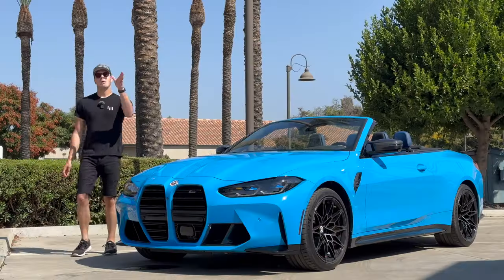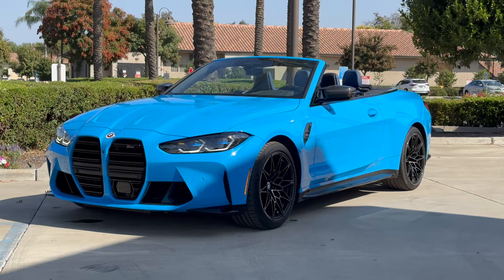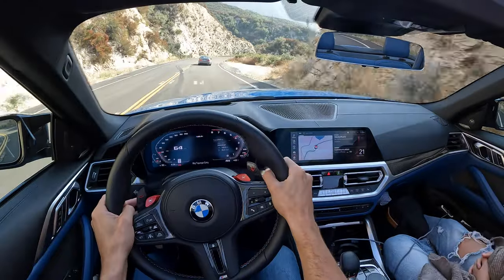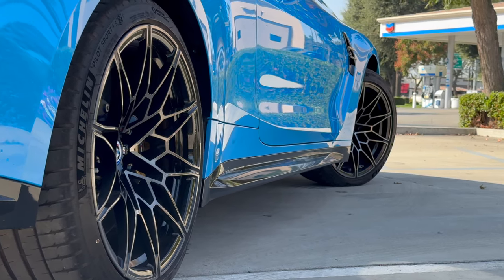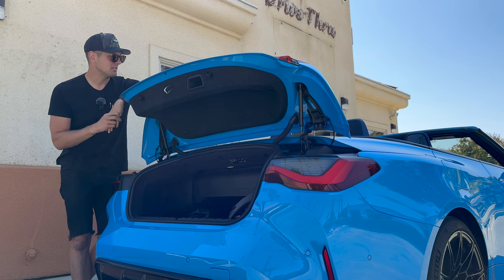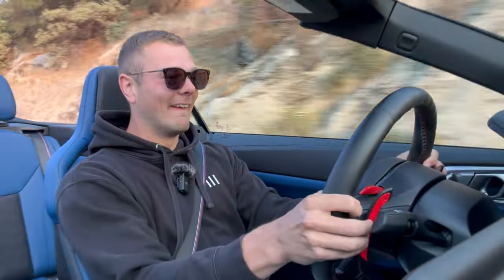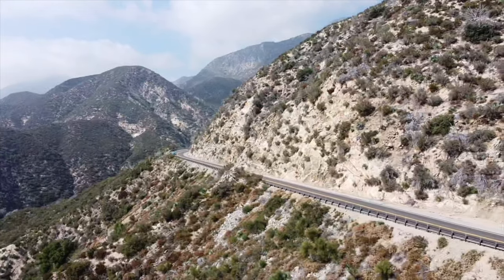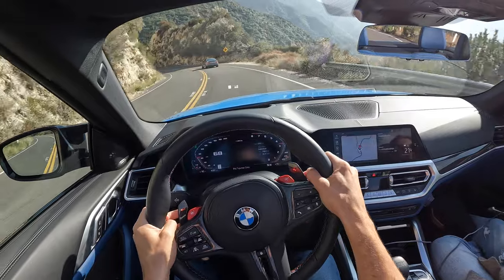4 WORST And 7 BEST Things About The 2023 BMW M4 Competition [Convertible]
BMW M4 or Audi RS5?

AND USE THE KOHLS CASH YOU EARN FROM THE FIRST PAIR TOGET ANOTHER PAIR!

0:00 - Intro

BAD:

1:20 - Price as tested

M4 vert starts 90k
As tested w/ every box ticked $125k
The ‘23 C63 AMG vert ALSO starts at 90k
But with the V8 and the open top that would get you a little more drama
But of course the new 24 C63 is…what it is..and it’s way more money
For 2023 the Audi RS5 does NOT come in vert…per Audi’s website
But you can bet it would be cheaper

I mean you’re getting such a potent car here and i could knock off 15 grand with two options here…I think at around 100k, maybe 105 it’s more reasonable

2:16 - The look

It’s the same old song and dance since it came out, but honestly as I’ve spent more time with the car it’s really grown on me and I really love this Daytona Beach Blue!

But you could be loving the way YOU look in your M4 with some BMW M Motorsport eyewear to match your car

2:56 - BMW Eyewear plug

3:45 - Older tech suite

Like the M2 we were just in had iDrive 8 with it’s new features and frills like the laptimer and drift analyzer
And earlier this summer we were in the i7 with its insane autopilot system
And I guess what I’m say with this point is that it’s alittle bit of bummer that the M3 gets the new tech bits for 2023 while the M4 soldiers on with the legacy system

4:29 - Cant get stick in Comp

This point is a little hard to discuss because, on one hand it’s a BMW M car and I believe a M3/4 should always have the OPTION of manual

BUT on the other hand there’s a word on the back gate..and that word is Competition, and that means as fast as possible
And yanno what isn’t as fast as possible? Three pedals
It’s the same reason that Comps get xDrive AWD - it makes the car hevier and maybe less engaging, but it also makes it faster, and faster in more circumstances

GOOD:

5:26 - Unbelieveable Performance

Also the agression that you could attack a corner
These G chassis cars here are unbelieveably sharp and unbeliveeably fast

The chassis and balance tuning, even on the Vert here is so buttoned up - it feels so neutral like the car is almost responding telepathically

You’ve got PS4S tires here wrapped around a staggered setup and the upgraded carbon disks

Then there’s the adaptive dampers and BMWs M differential

7:13 - Crazy spec

I know we talked about styling on the Con side of the video, but we’re here in LA with an INCREDIBLY LA spec…and I’ll always respect and appreciate the crazy colors and specs

Daytona Beach Blue
Almost $4000
Fjord Blue Merino interior
About $2500
All comps get shadowline or black accenting
But this gets shadowline laser headlights
Carbon exterior package - i’ll pricing for all these things in tomorrow’s video
19 in wheels up front, 20s in the back
Crazy quad tips screaming out back

8:15 - Engine

S58 3.0TT I6
530 hp (+30)
479 lbft (+75)
A lot of this is due to added boost in Comp trim
MPG
18 for comp
Non-comp gets 19 rating

9:30 - Trunk/practiclity

We’re on a 10 day tour here and this thing has handled almost EVERYTHING without flinching

Again, 10 days worth of stuff including hiking and camera gear and this M4 handled it surprisingly well

10:31 - Interior craziness

Carbon buckets
Mis-matching blue seats
If you’re going to go carbon buckets with the daytona beach blue - get the blue and green carbon buckets
Carbon interior trimming
I mean it just looks insane!

11:13 - General tech

Wireless ACP & AA
360 cameras w/ 3D view
And a driver recorder that uses the cameras
Reverse assist breadcrumbs
Custom driver profiles and the M1 and M2 shortcuts
And a $500 wireless charger that weirdly isnt part of another package

11:56 - Sound/toppless drama

And the last thing I just want to touch on the drama and open-top experience that we’ve had over these last 10 days..

We felt like we were outside, experiencing it in such a more meaningful way than in a cabin

We could SEE EVERYTHING - no doors or roofs blocking views

And the sound you get on power was the cherry on top

It was such an amazing trip and I’m so grateful for BMW having the idea and letting us spend so much time in such a special machine…final thoughts

13:18 - Conclusion

14:00 - Greg's take